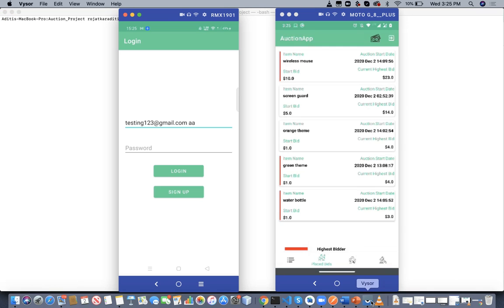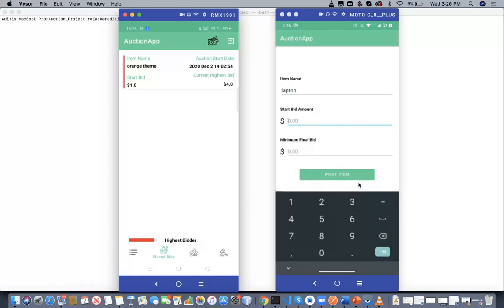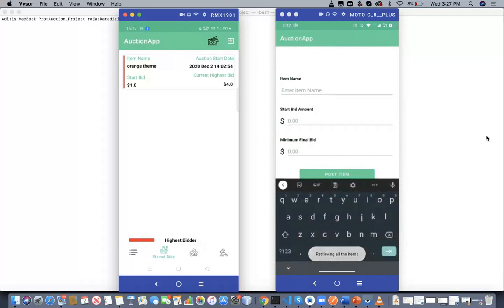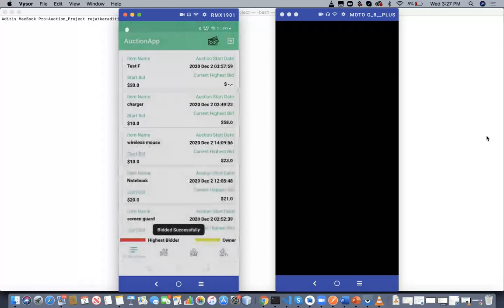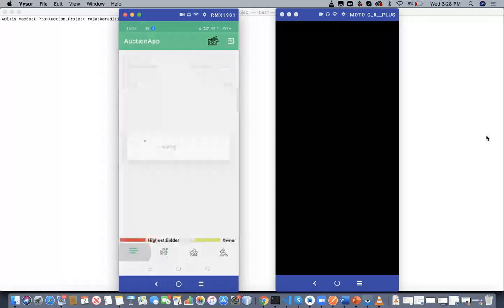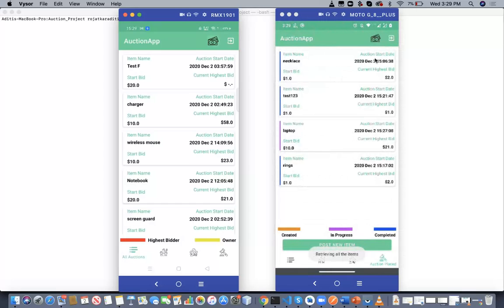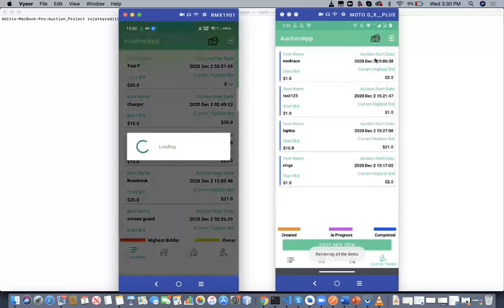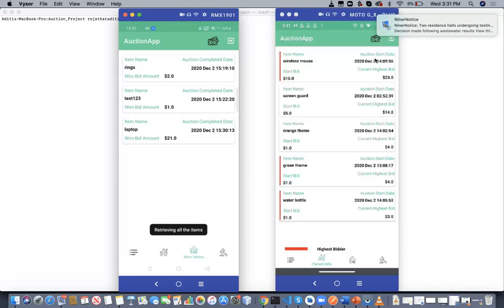Auction App (Project 9 Group 2)